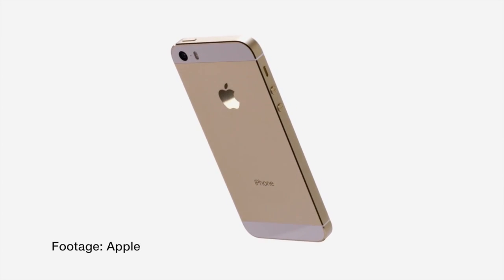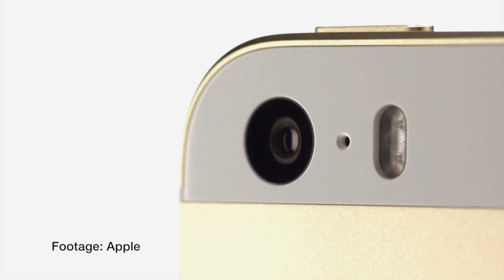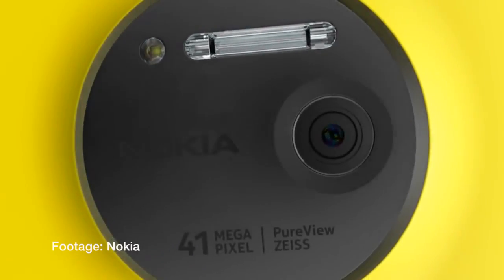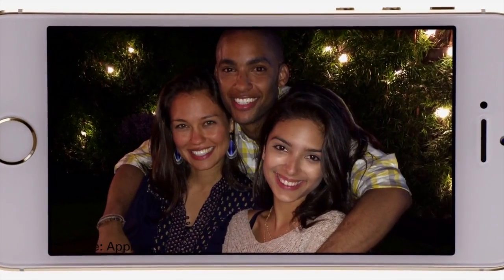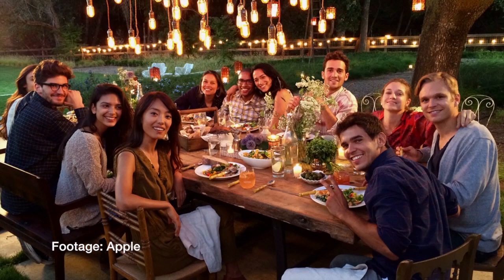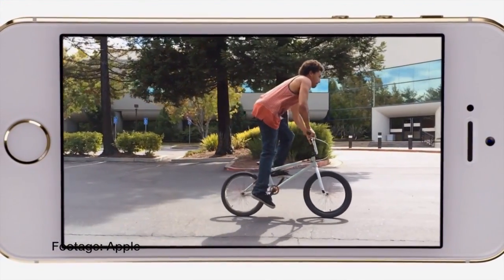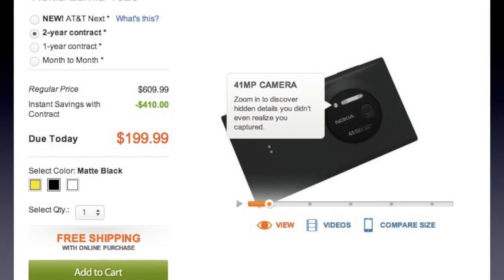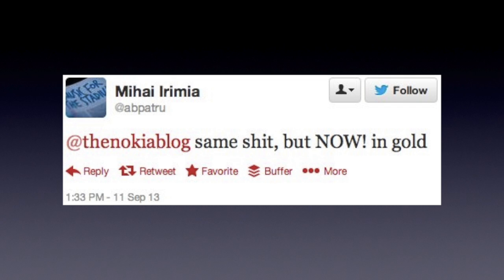iPhone 5s vs Nokia Lumia 1020 Preview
Apple announced the iPhone 5s recently, so let's compare some of the features with Nokia Lumia 1020.

The design is pretty much the same from last year except there's a new button with a built-in fingerprint scanner on the iPhone 5s. The iPhone is going to be thinner and overall smaller than the Lumia 1020.

The iPhone 5s also has smaller 4-inch 1136 x 640 screen compared to the 4.5-inch 1280 x 768 display on the Lumia 1020.

Apple spent a lot of time talking about the camera during their keynote, so let's take a closer look.

The iPhone 5s has an 8 megapixel camera with f/2.2 aperture. The pixels are now larger at 1.5 microns. In comparison, the Lumia 1020 has a 41 megapixel camera with f/2.2 aperture. The micron size is 1.1. So, what's better? A lot of smaller pixels? or a few of bigger pixels? I definitely want to compare sample photos once the new iphone is released.

The iPhone 5s has a dual LED flash that they call True Tone flash. It's made up of two LEDs, one white and one amber. The iPhone determines just the right percentage and intensity of white light versus amber light you need for more accurate colors.

The Lumia 1020 has xenon flash. It's brighter and freezes people in motion in really dark environments. It's definitely going to be interesting to see the difference between the two.

Both devices have image stabilization but in different ways. The iPhone calls it "Auto image stabilization" which is actually digital. The iphone will take 4 photos and combine them to give you the sharpest image. The Lumia 1020 on the other hand has optical image stabilization where the lens physically float to reduce camera shake.

One feature on the iPhone 5s that I'm actually excited about is slow motion video. It can shoot 720p videos at 120 frames per second. This means you can replay the videos at one fourth the normal speed.

The iPhone 5s is going to be $199 with a 2 yr contract, but that's with the 16 gig internal storage. If you want 32 gigs, it will cost $299. The Nokia Lumia 1020 is now $199 and it already has 32 gigs of storage.

I asked Nokia fans on Twitter how they felt about the iPhone 5s. Check out some of the responses in this video. What do you think of the iPhone 5s?